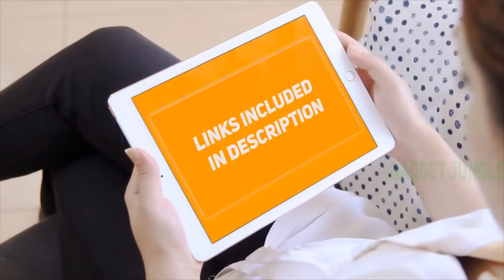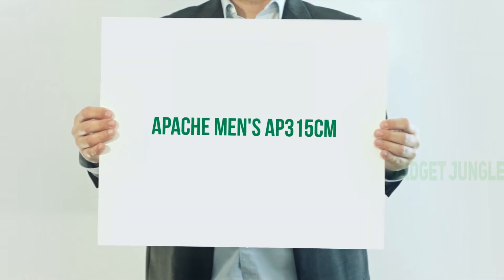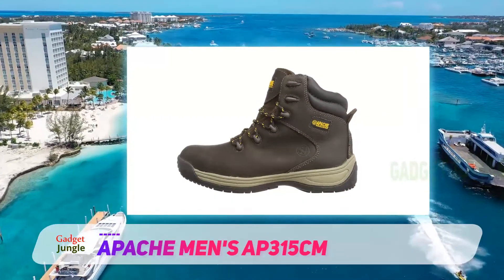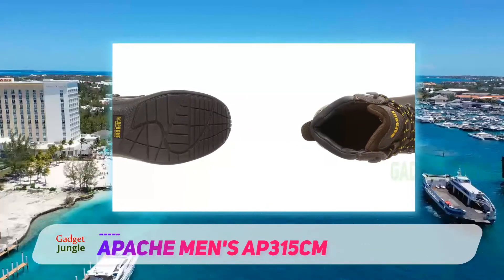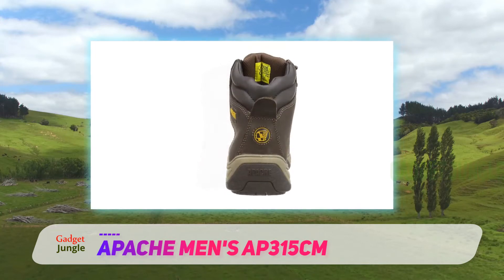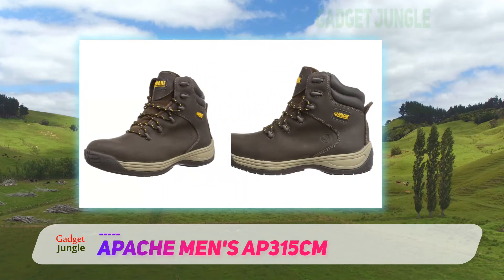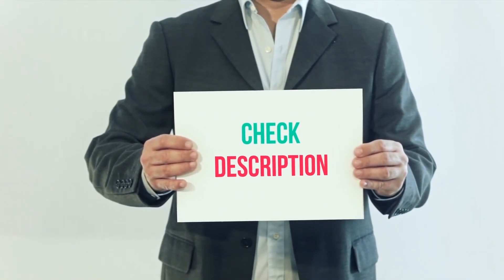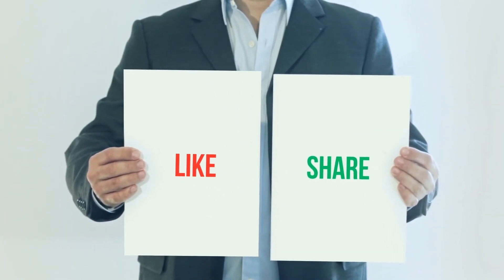The Best Work Shoes - Apache Men's AP315CM Review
Apache Men's AP315CM - Is One Of The Best Work Shoes Of 2022!